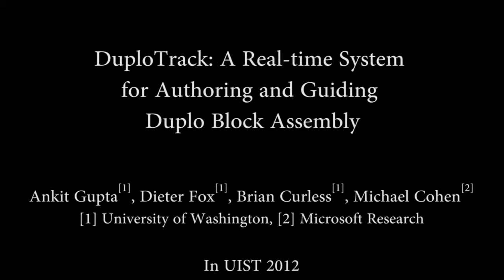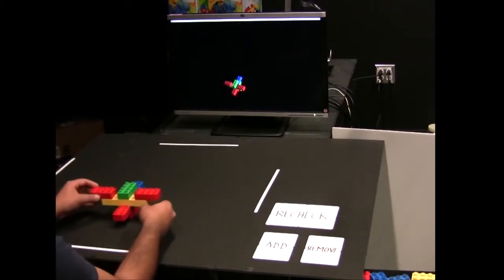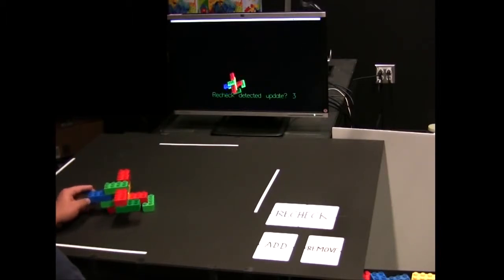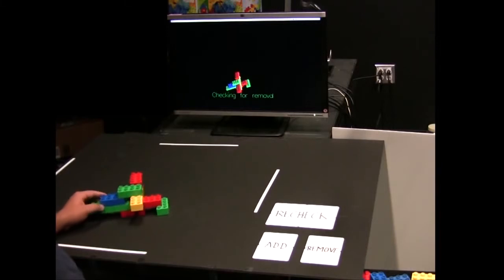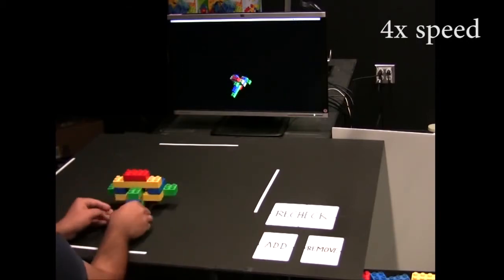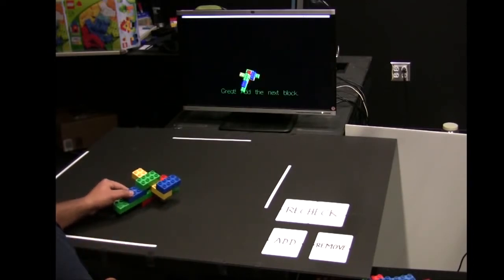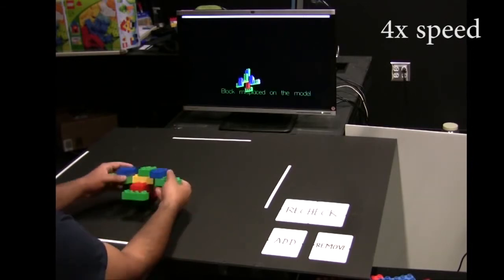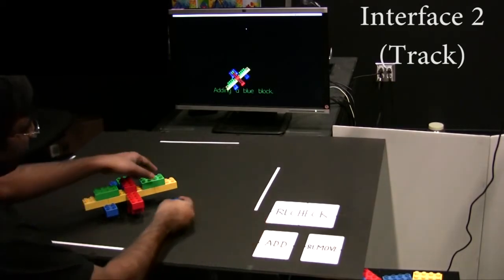DuploTrack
This system watches a user build a model learns how it is being built. The learned procedure can be used to recreate the model by the author or a person with which the model has been shared. The system also checks for any mistakes and points them in realtime. This work is being presented at UIST 2012 by researchers from University of Washington. The system uses computer vision and inference algorithms to track a model as it is built by the user.